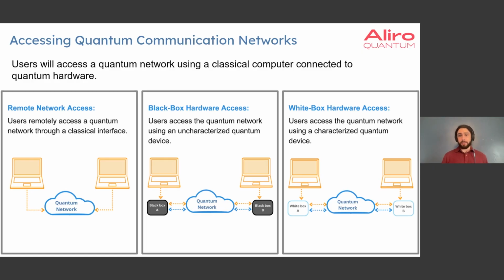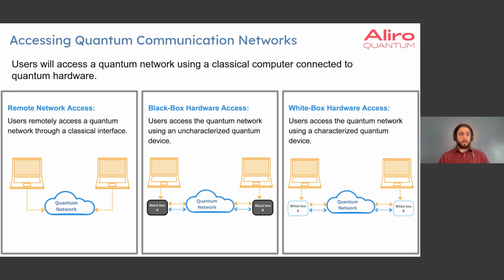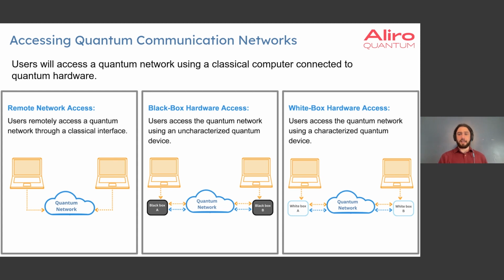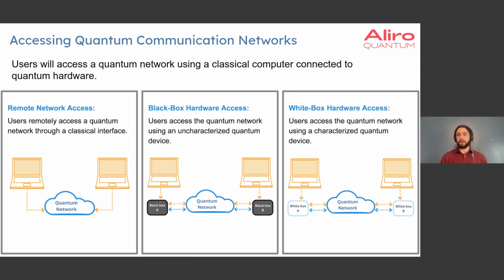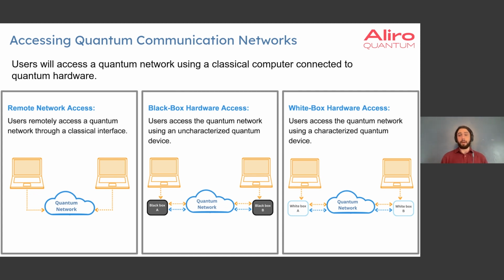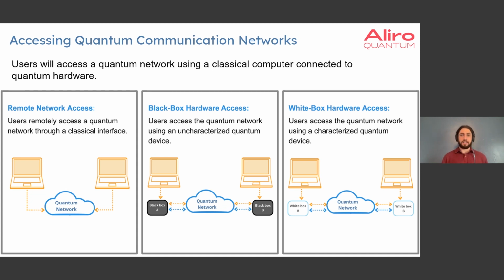User access and trust in Quantum Networks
As a network user, you will be interacting with a laptop computer or some other device that will be connected to a quantum network. However, the interface that a human uses to connect to the network has to be classical. In this video, Brian Doolittle, Quantum Physicist at Aliro Quantum, explains the primary pathways users will take to utilize quantum networks.

Check out the complete on-demand webinar “Certifying Quantum Resources in Network Infrastructure”